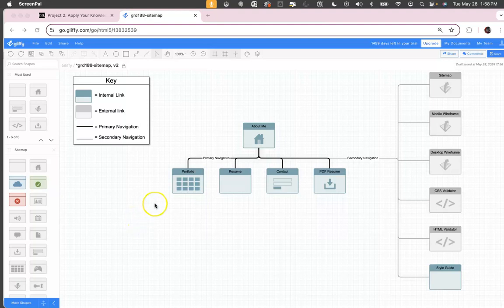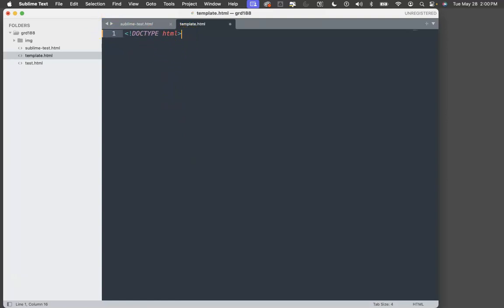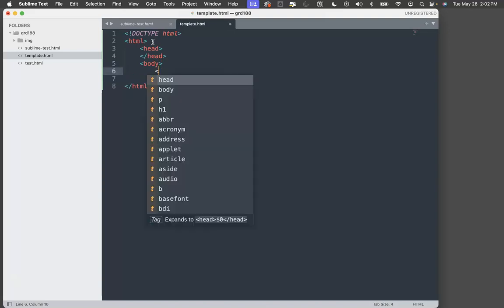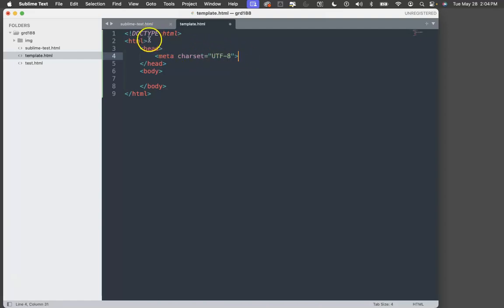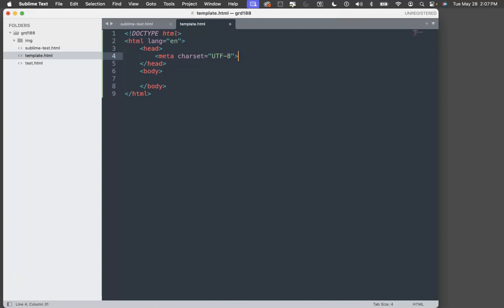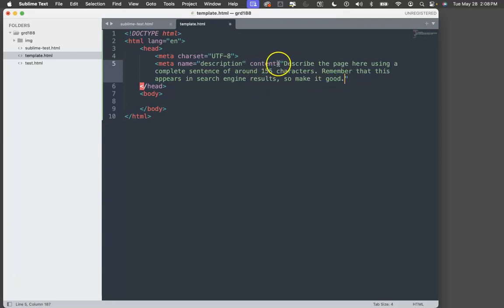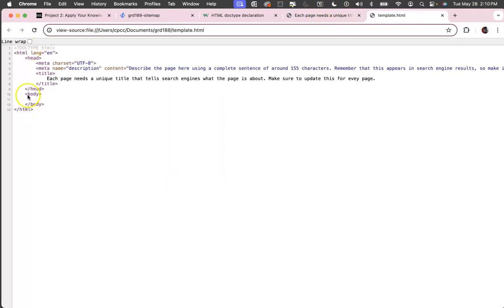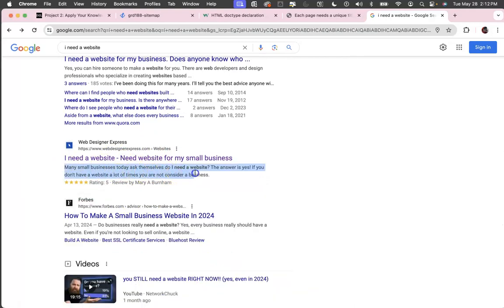Coding the template head